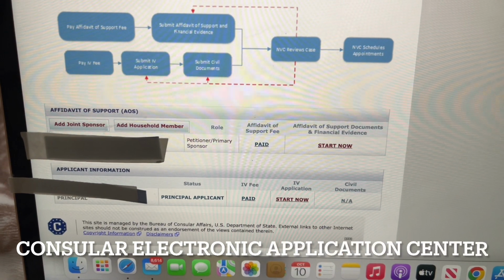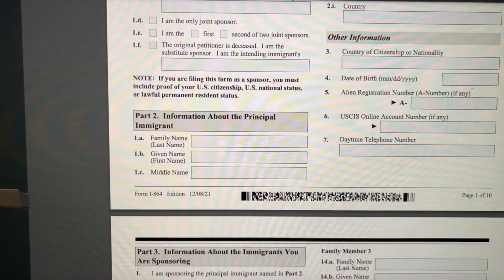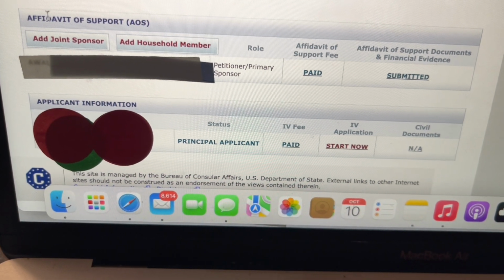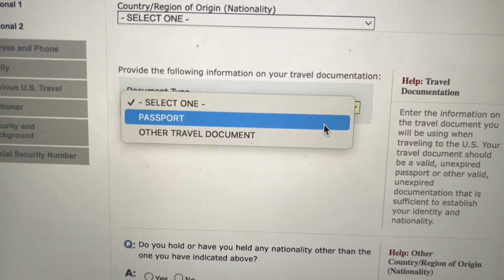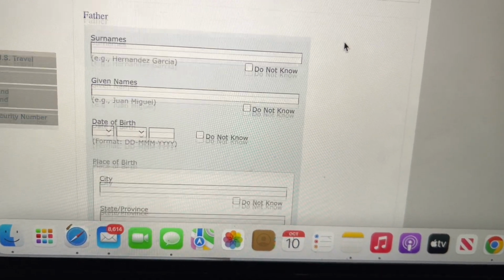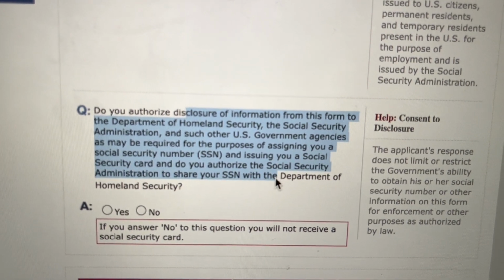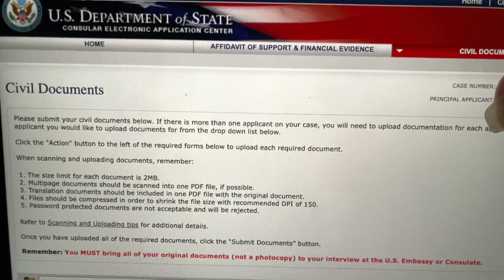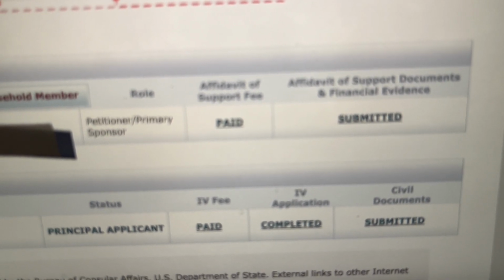PART 2: Step by Step Guide to Complete NVC Stage: Fill Out Form I-864 & DS260 + Upload Documents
Hi guys! This is part 2 on how to get through the NVC stage of your immigration journey. If yiu missed Part 1, here is the link:

I show you how to complete the Affidavit of Support Form and the Immigration VISA application. And I show you how to upload your documents and evidence.

In this video, you get to watch as I complete my forms for my step daughter.

Turn on your bell 🔔 notifications so you’ll know when i upload tge next video in this series on navigating the NVC stage!

XOXO 😘
~G